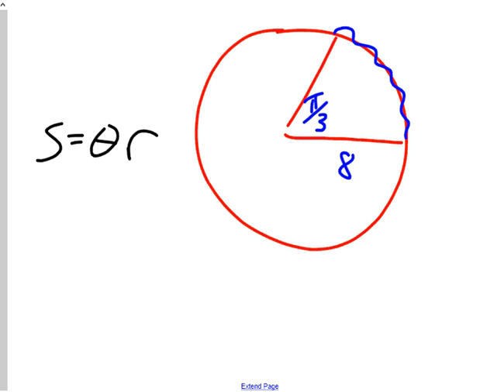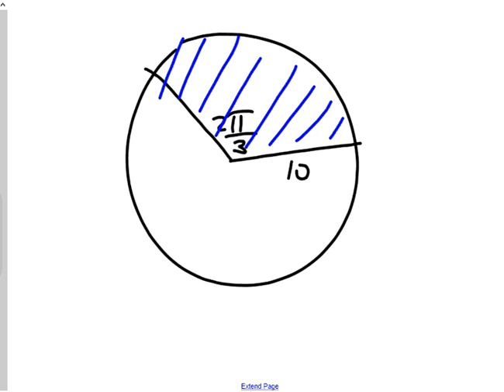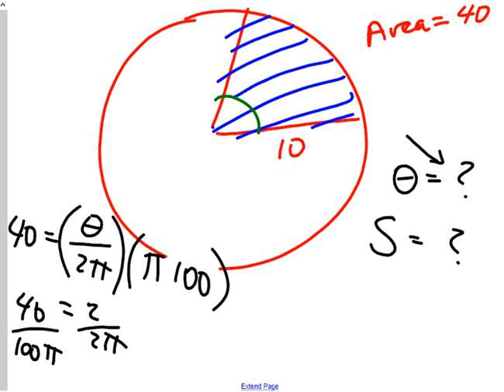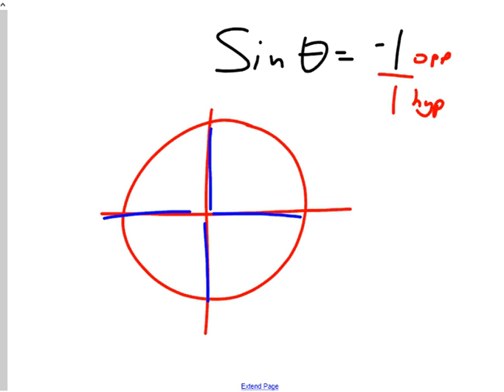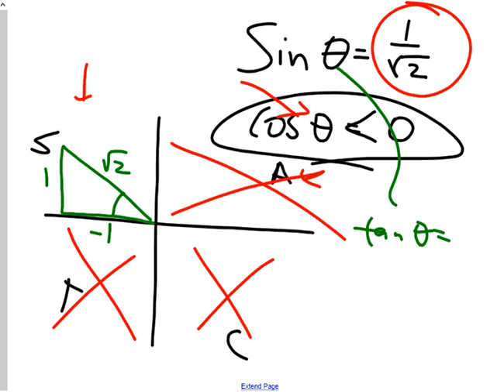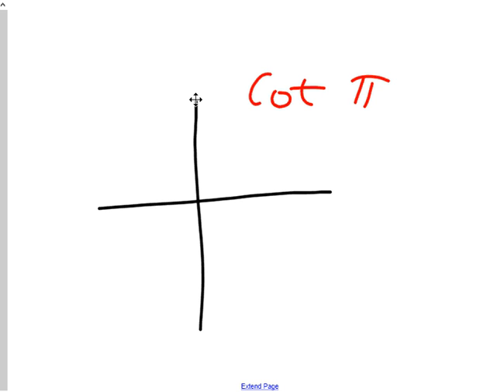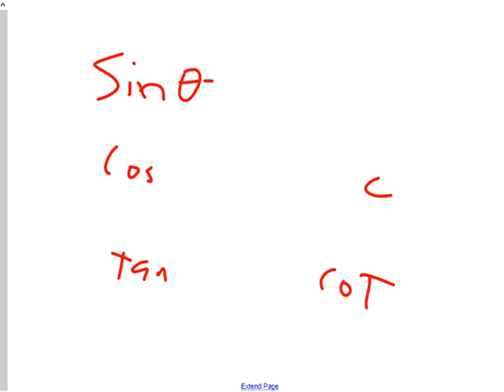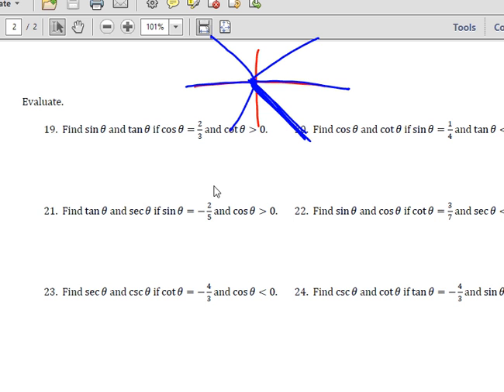February27 HPC last day of review for the circle trig test